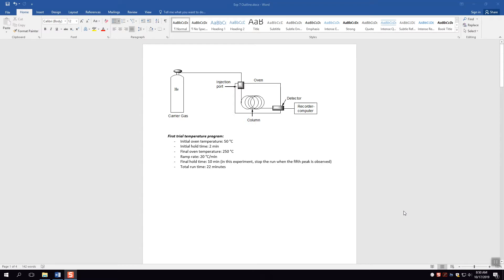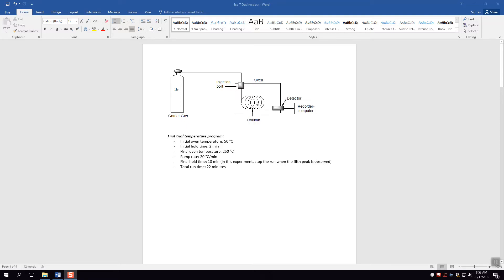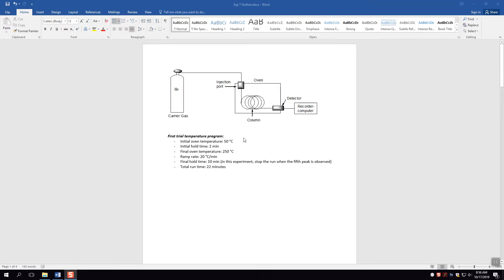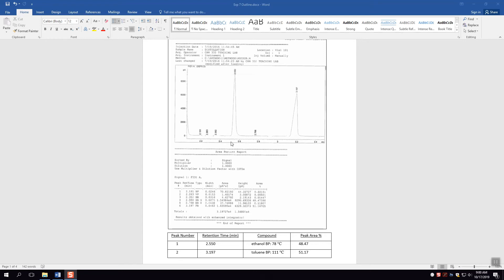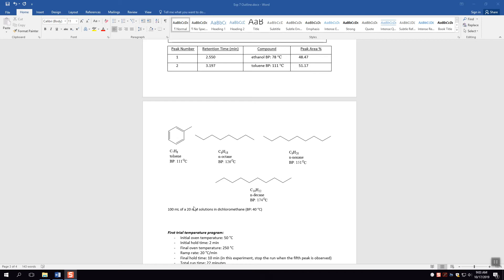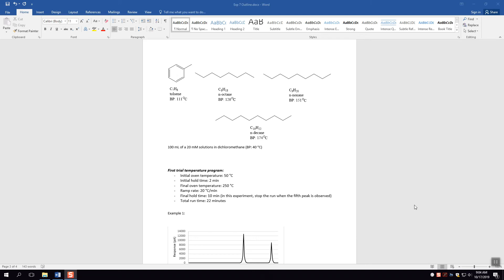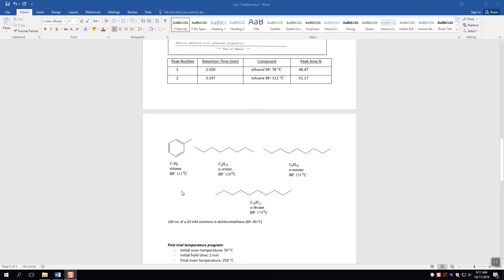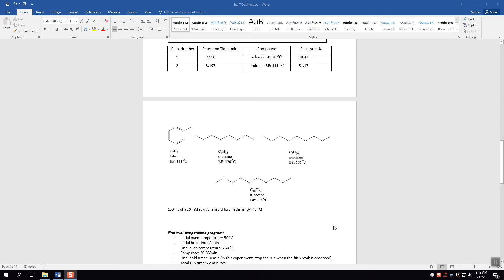ACHM 251 Gas Chromatography of Accelerants